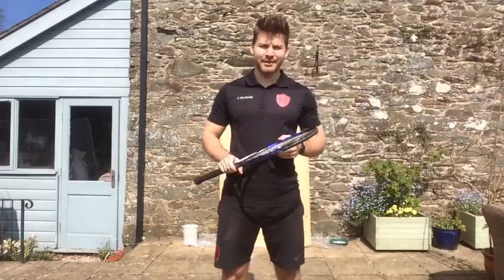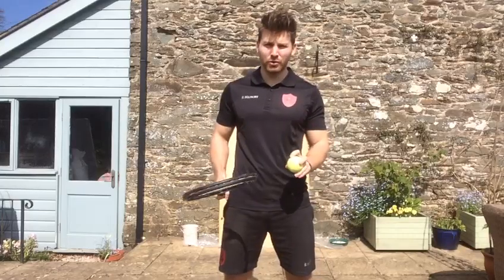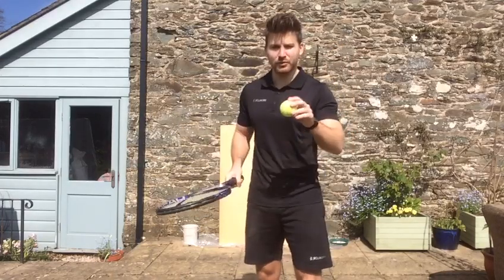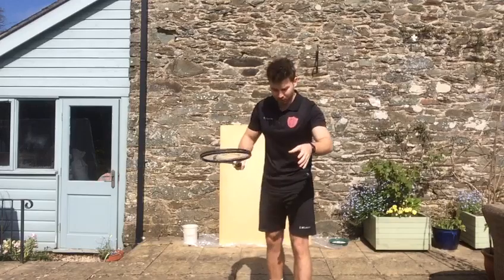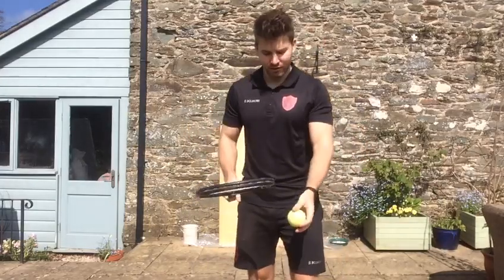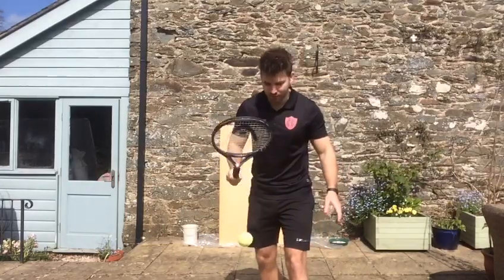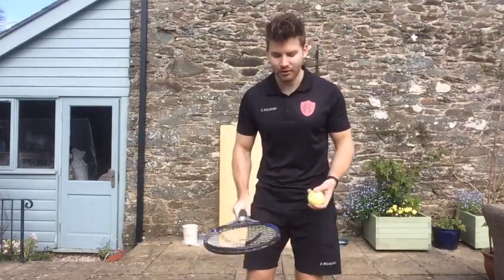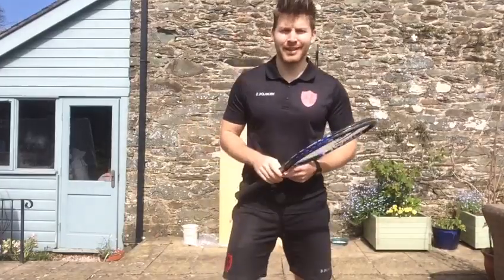Week 3- KS1 Co-ordination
Try out Mr Best's tennis games to help improve your hand-eye co-ordination. Have fun.